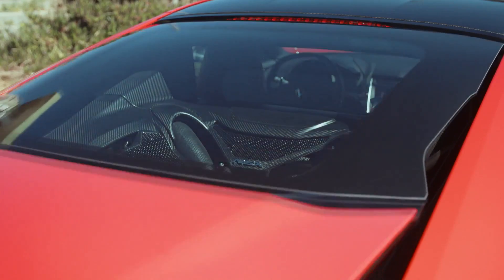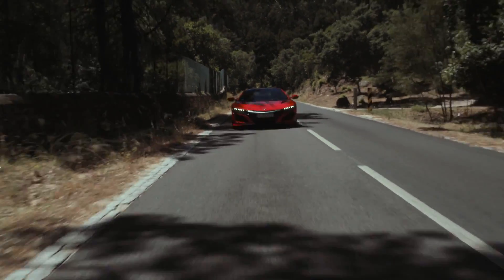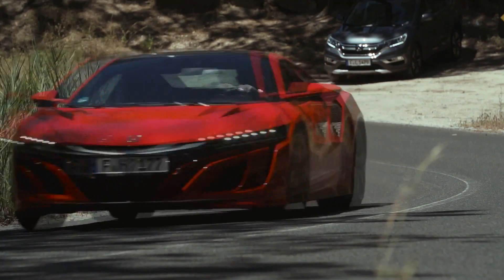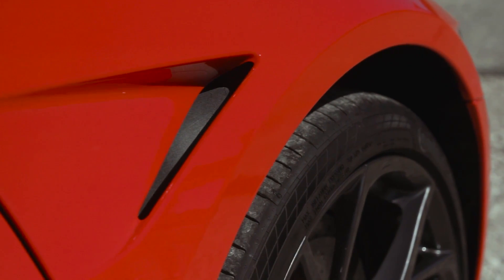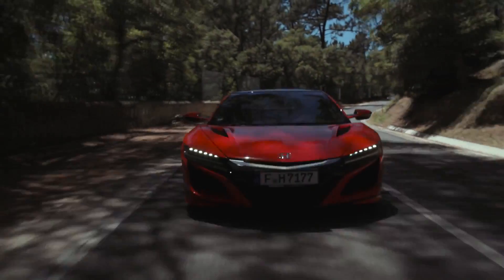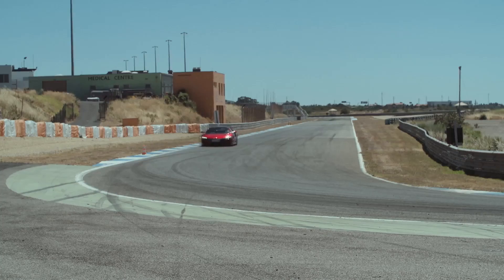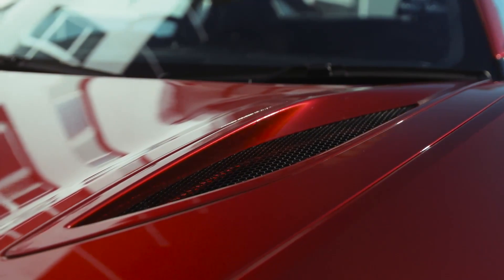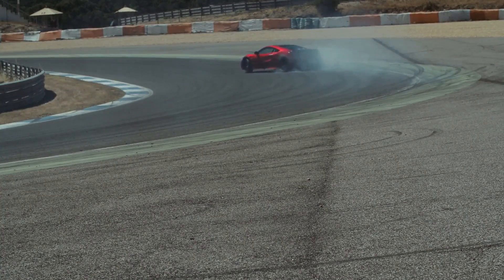Acura/Honda NSX 2016 Test Drive